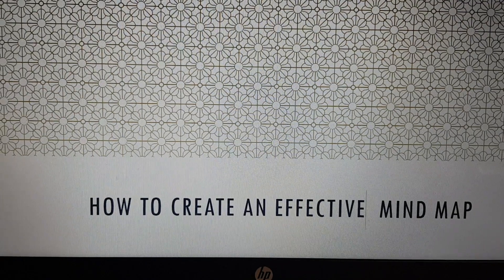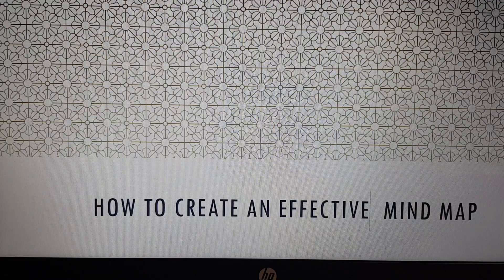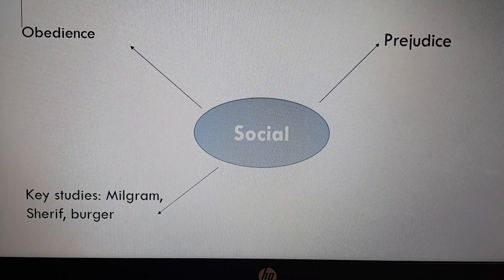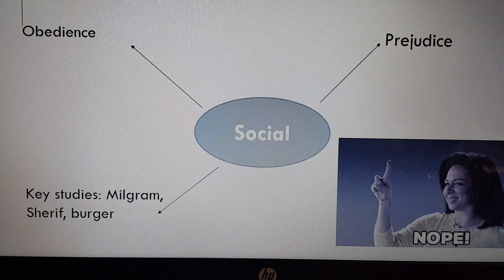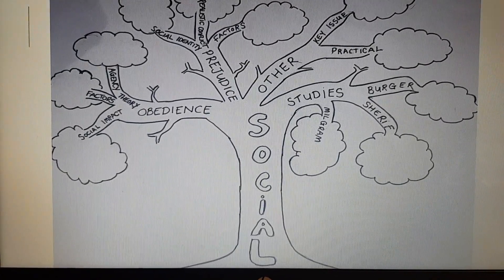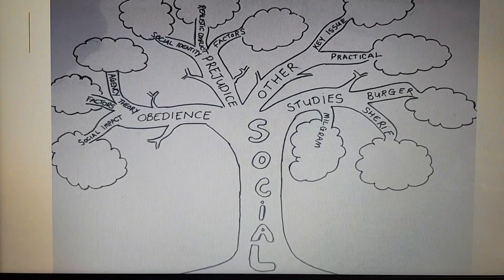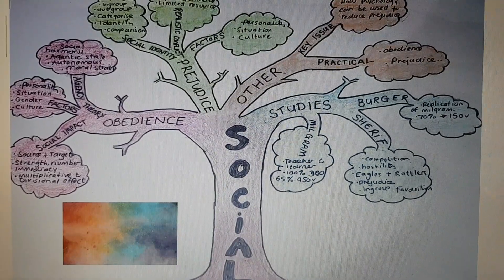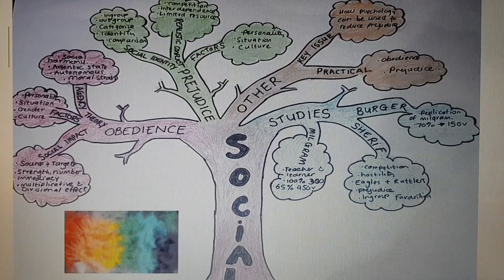How to create an effective mindmap: AS Level Social Psychology (edexcel)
Uses an example of the social approach in AS Psychology to create an effective mindmap.